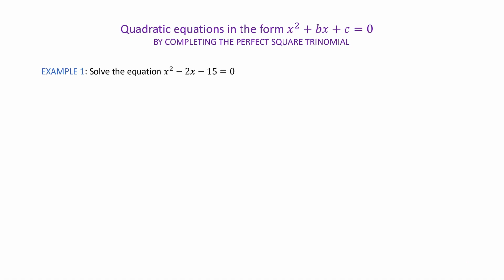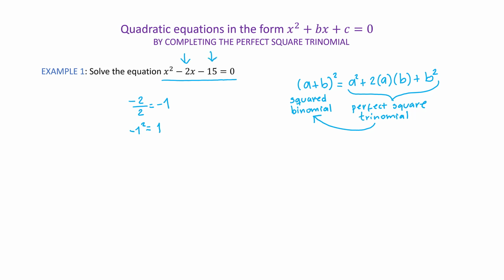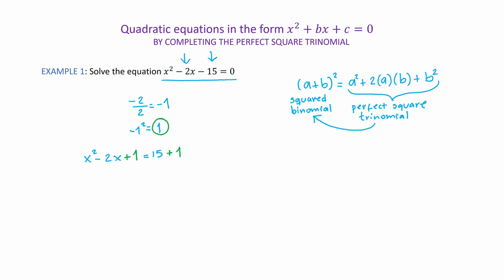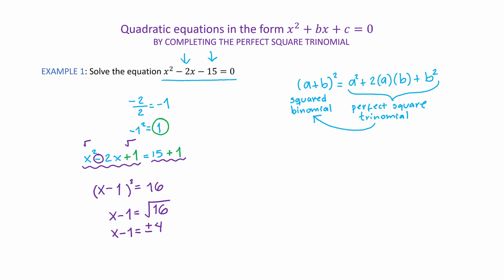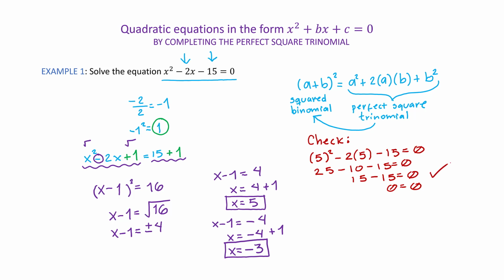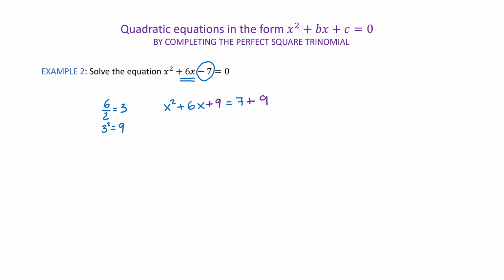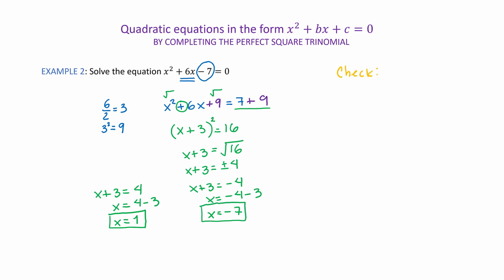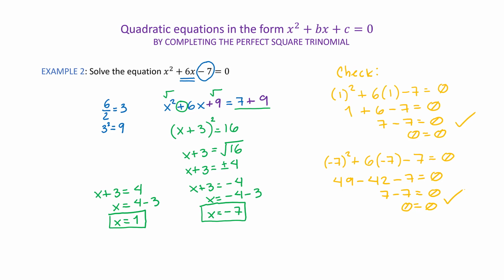Quadratic equations by completing the square | Learn Math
A tutorial video explaining how to solve a quadratic equation in the form x^2+bx+c=0 by completing the perfect square trinomial.